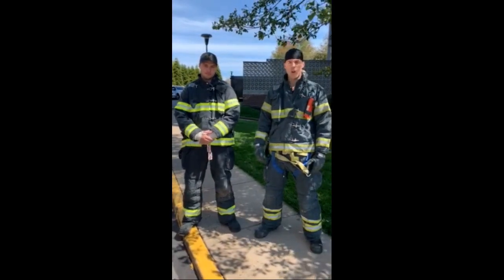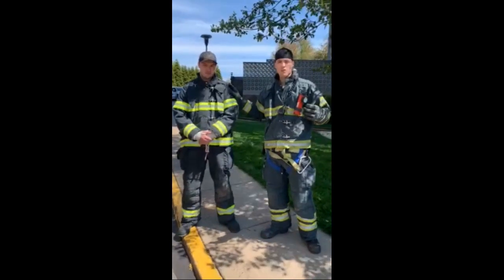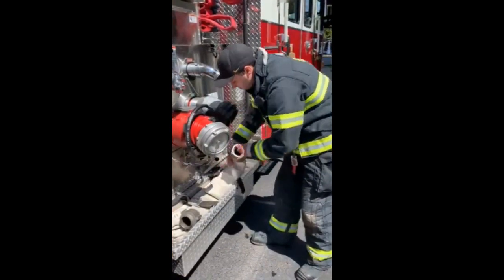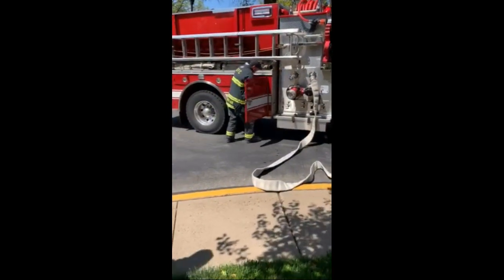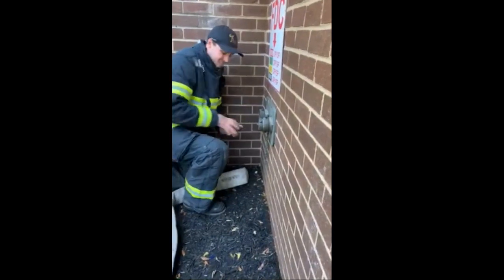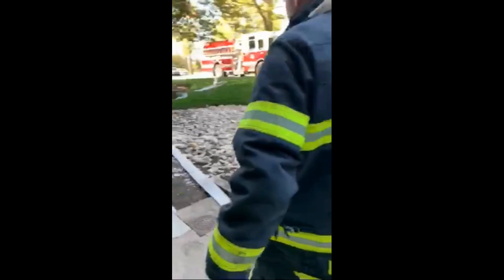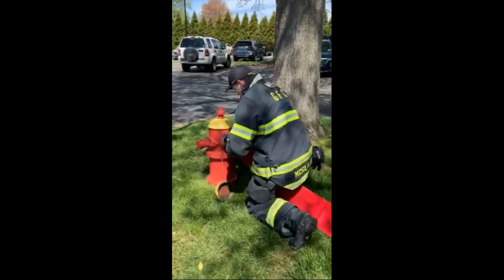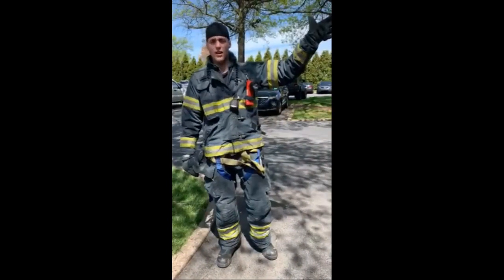High Rise Operations - Driver/Operator Duties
Kevin explaining the thinking and actions behind a driver/operator's duties on a high rise operation while Jack performs them. The pump operator always has one of the most important roles on a fire scene due to their crew being dependent upon them so that they can go in and extinguish the fire. Not to mention, they have the responsibility of getting their crew to the scene safely. Any questions, feel free to drop them in the comments below.